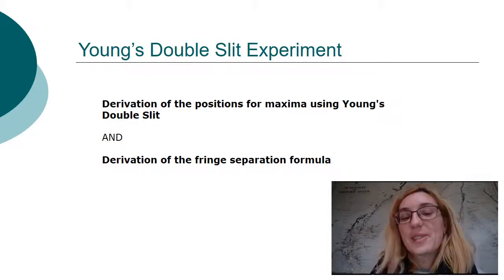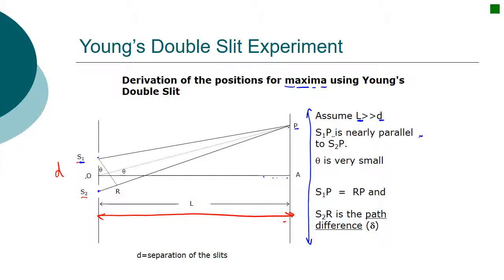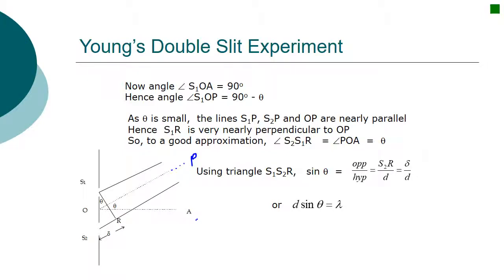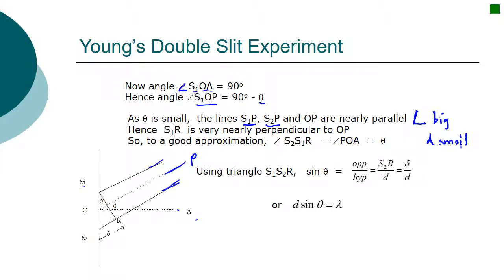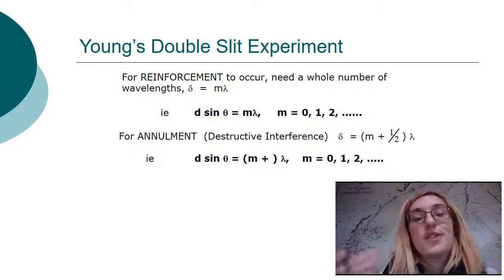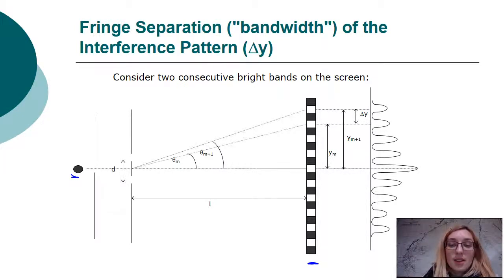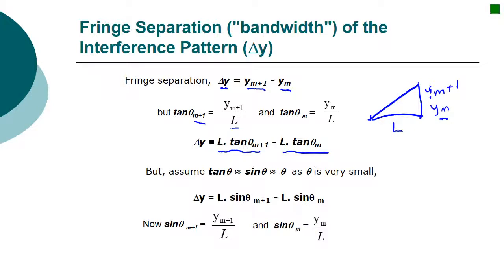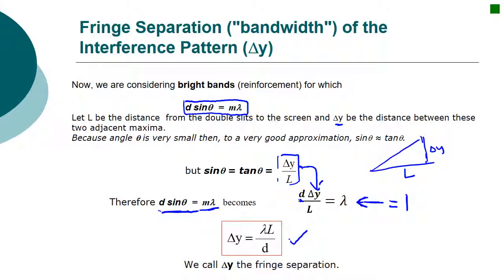Derivation of two slit equations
SACE Stage 2 Physics - Derivation of two slit equations. Light and Waves